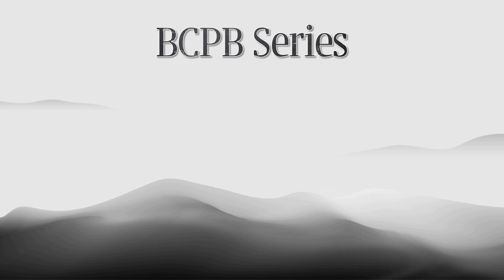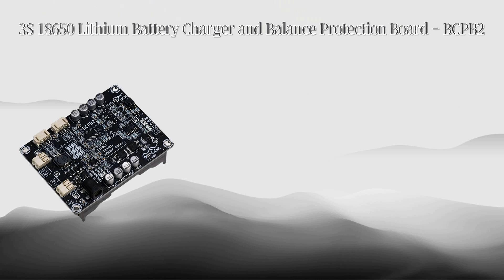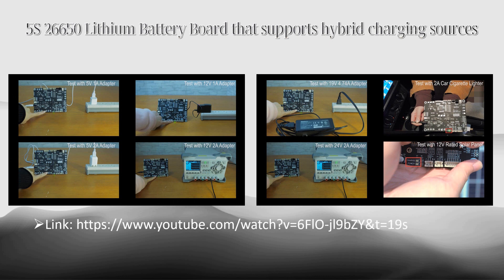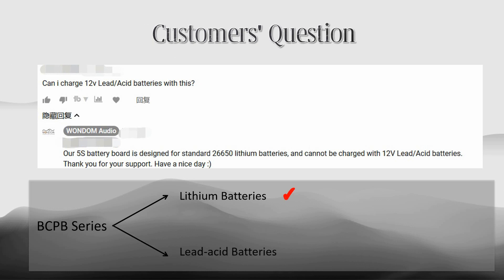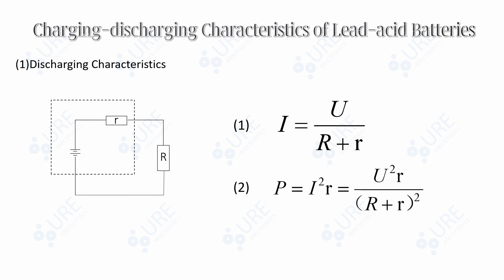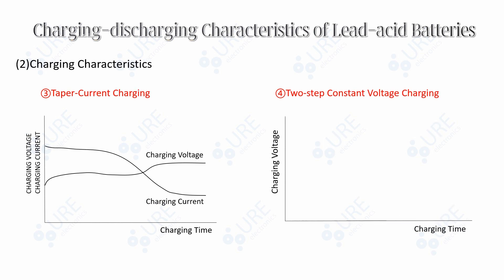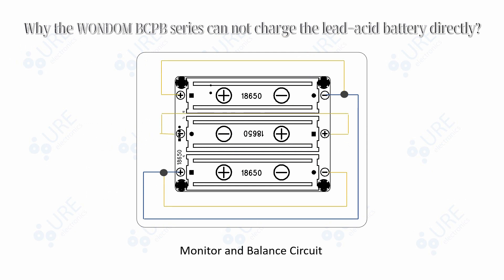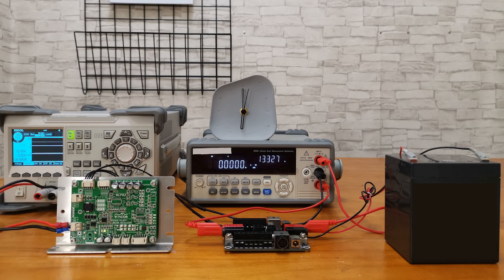Use WONDOM BCPB Series to Charge Lead-acid Batteries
In order to meet customers' diverse requirements, Sure Electronics offers has released Battery Charging and Protection Board – BCPB series.Since WONDOM BCPB series is designed for Lithium batteries, they cannot be used to charge lead-acid batteries directly. But it can be realized by some modifications. In this video, we will make the charging demonstration.